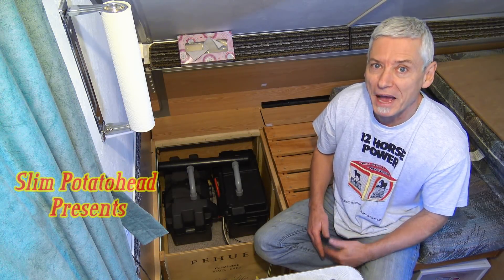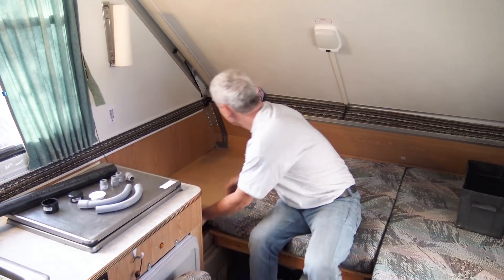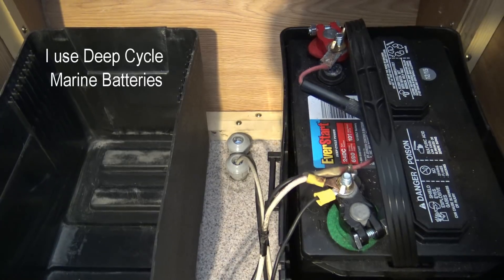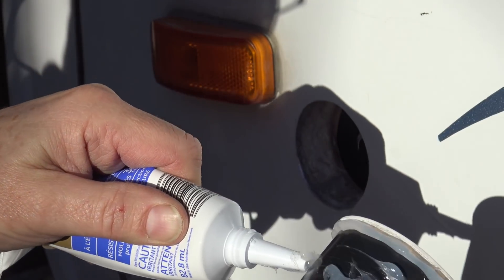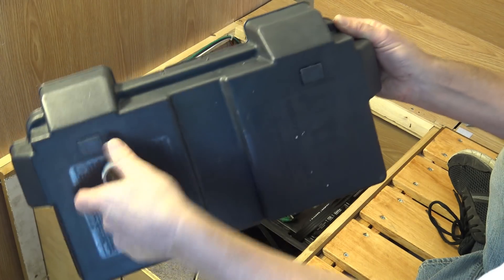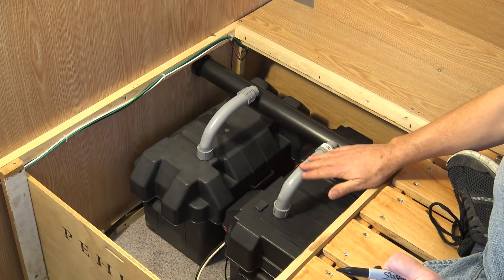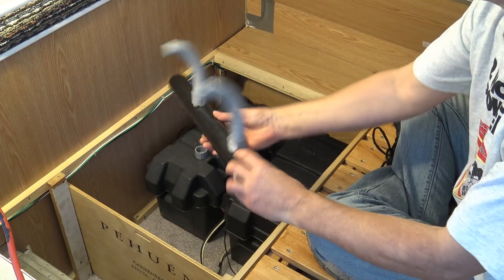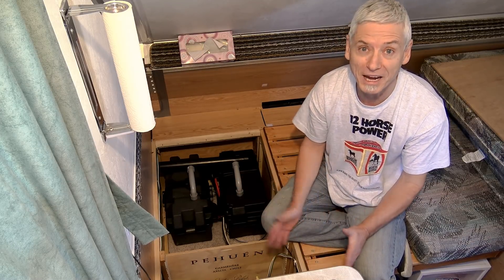Moving Trailer Batteries Inside with Vents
Tired of the problems with batteries on the tongue of the trailer, I moved mine inside. This video explains why, and how to vent your batteries as well.
NOTE Sept 2021: This video was made several years ago when deep cycle lead-acid batteries were the most popular type. Lithium batteries were extremely expensive at the time. No venting is required for lithium.

Corrosion Inhibitor
3M Marine Sealant (recommended)
Mini Louver
Conduit Elbow
ABS Cap
ABS Coupling
3/4" Terminal Adapter
Battery Box
Alternative Vented Box (other parts not required)
BEST BATTERY that requires NO venting

Video Equipment:

MAIN Camera: Sony FRD-AX33
Sports Camera: HD 1080P
Editing: Powerdirector 15
Dubbing Mic: Blue Ice
Soundtrack: Scorefitter